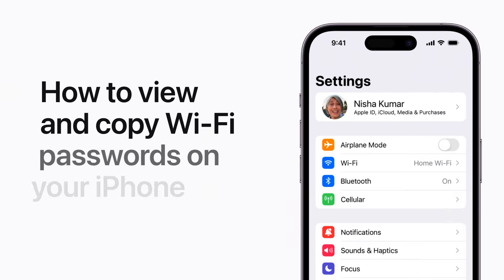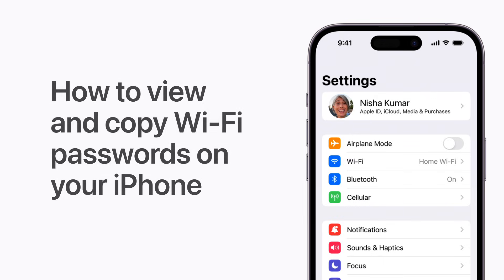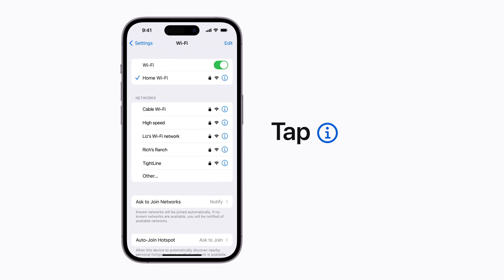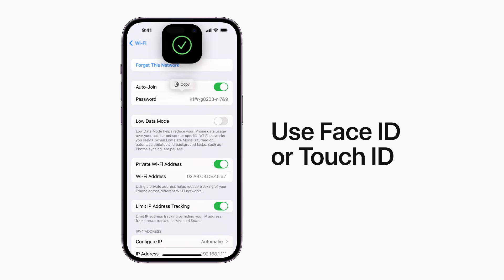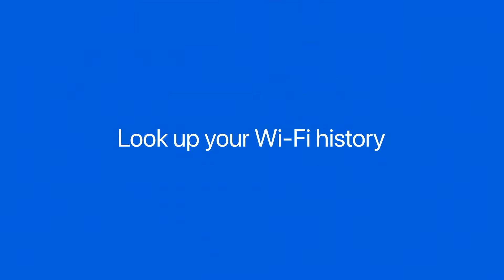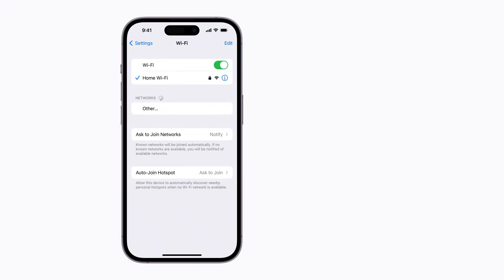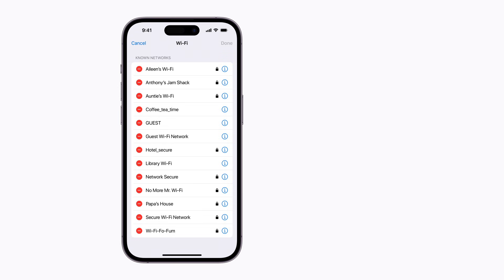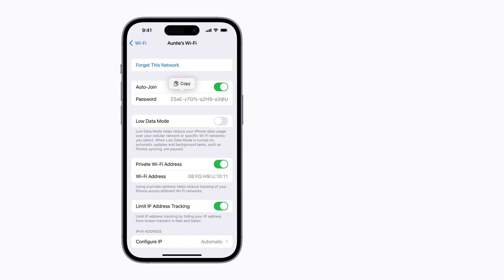How to view and copy Wi-Fi passwords on your iPhone | Apple Support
Learn how to find and copy the password of the Wi-Fi network you’re currently on or any you’ve previously connected to.